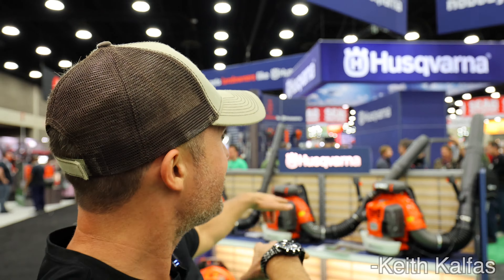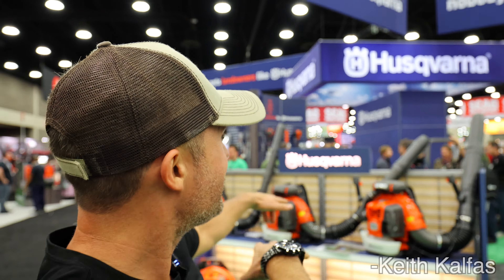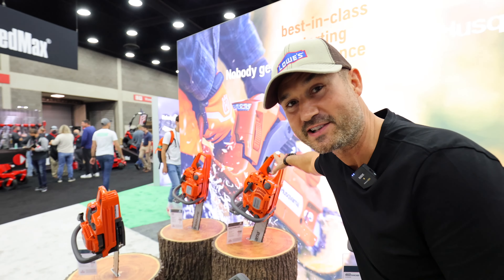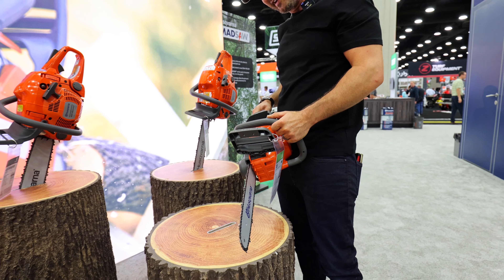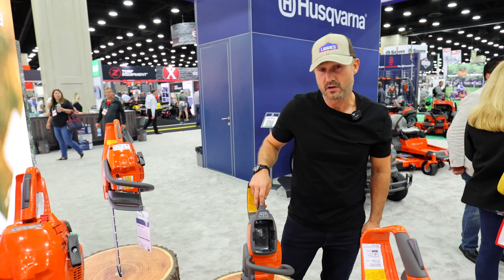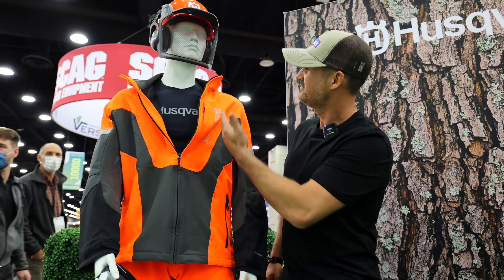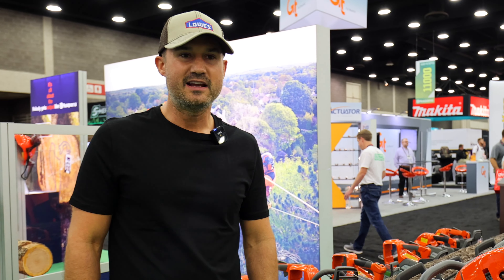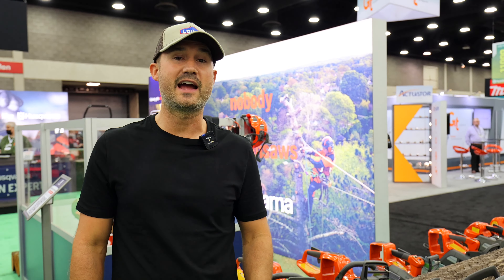New Husqvarna Tools For Landscaping in 2022?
Keith Kalfas stops by the Husqvarna booth at the GIE Expo 2021 to check out the new products. New Husqvarna Tools For Landscaping in 2022?

Improvement.

How "Saturday Finances" Changed My Life.

Save up to 55% On Quickbooks 🍀
(With my Link)

Hire Dan Platta For Bookeeping Services.

Popular YouTube Videos by Keith Kalfas

Links to Services I Use
(Get Discount With My Links)

All My Resources

JOBBER (PAID LINK)

Jill’s Office “You Heard It From KEITH”

Blue Skies Bookkeeping (PAID LINK)

Responsibid (PAID LINK)

GIE+EXPO (PAID LINK)

QuickBooks (PAID LINK)

KAJABI (PAID LINK)

ADP Payroll (PAID LINK)

NiceJob (PAID LINK)

Window Cleaning Kit (PAID LINK)

100 Yard Signs for $99 (PAID LINK)

1000 Business Cards for $25 (PAID LINK)